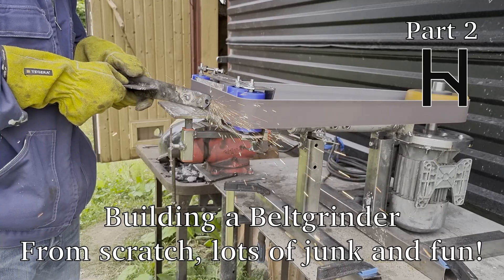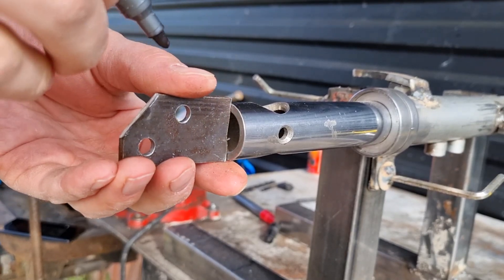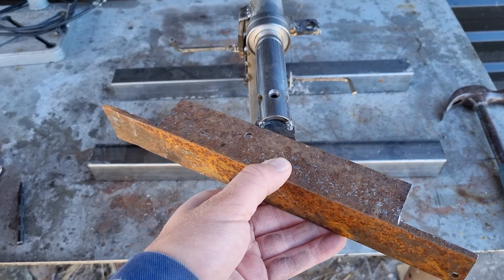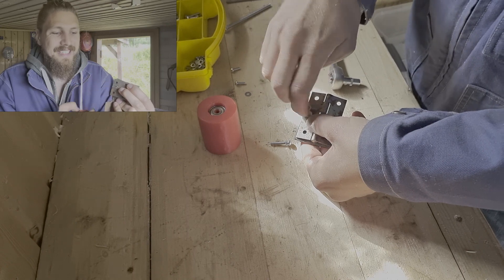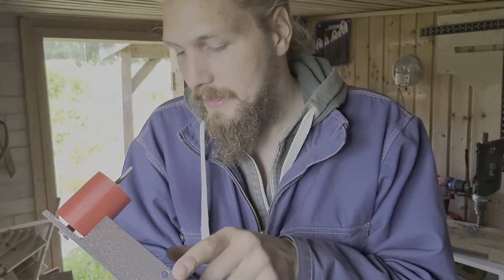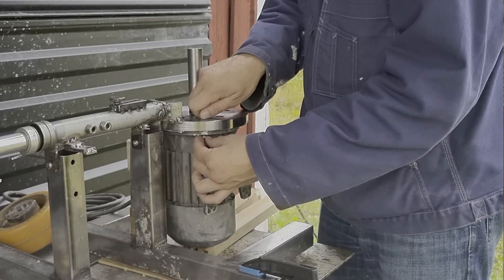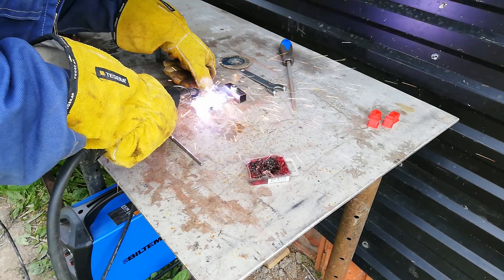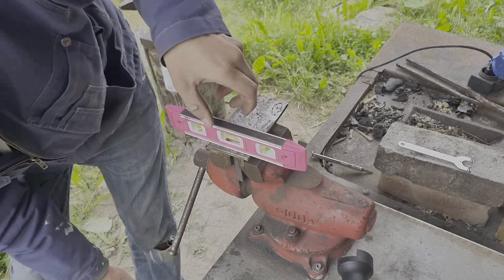Building a Belt Grinder from scraps - Part 2/3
The quest to build a Belt Grinder from scraps continue!

00:00 Intro
00:16 Cutting the front plate
00:43 Making a mount
01:50 Attaching the front plate
02:33 The mistake!
02:52 3D-printed rolls
03:09 Belt adjustment
03:56 Assembling the rolls
04:29 Mount for the motor
05:05 Adding to the base
05:10 Attaching the motor
05:20 Attaching the front plate
05:28 Creating the table
08:21 Welding attachment for table
08:38 Lock screws
08:46 Testing the table
08:59 Results

I try to use material I have laying around as much possible and some junk straight up junk parts are being used. In this second part I build front plate that the rolls will be attached to, I design and 3D-print the rolls and I assemble them with the front plate together with a hinge that will let me adjust the position of the belt. I also build a table that can be adjusted in the length of the front fork and up and down.

It's a fun project that allows me to learn a lot more about welding and general metalworking.